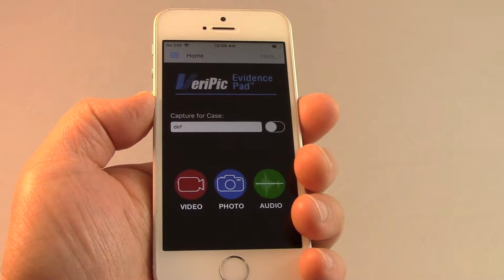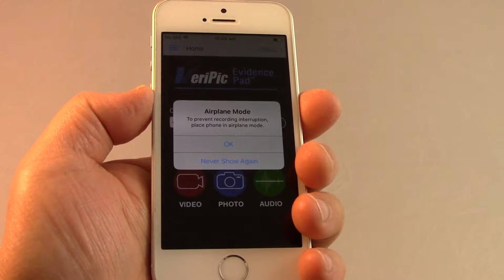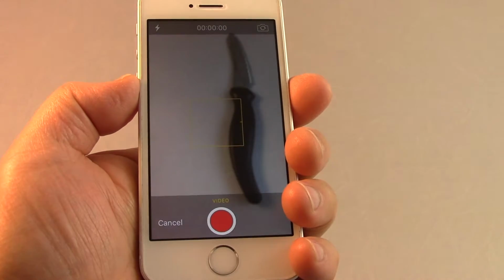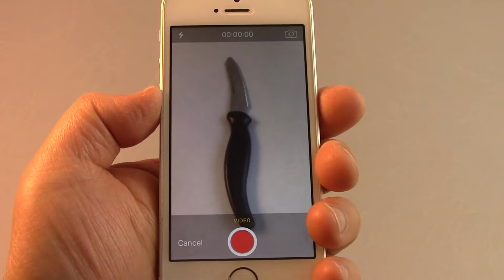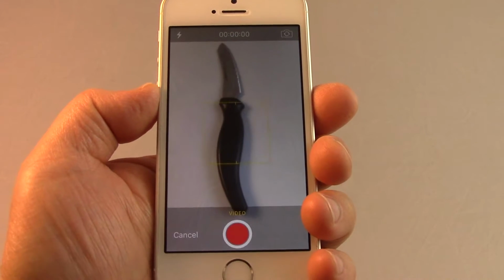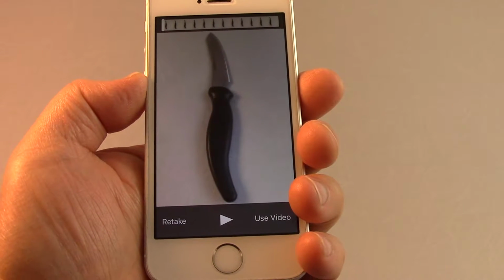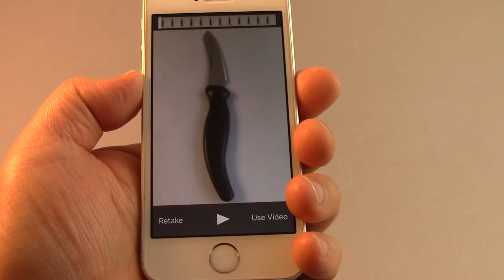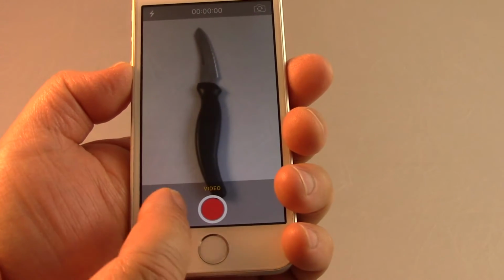Evidence Pad Tutorial - Record Video Files (iPhone / iPad)